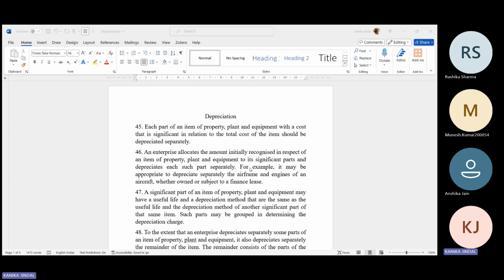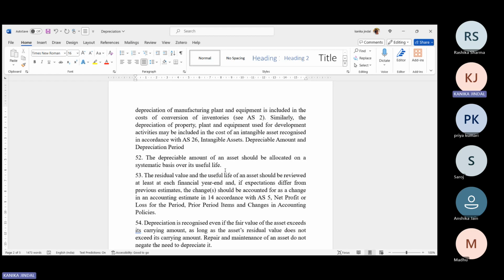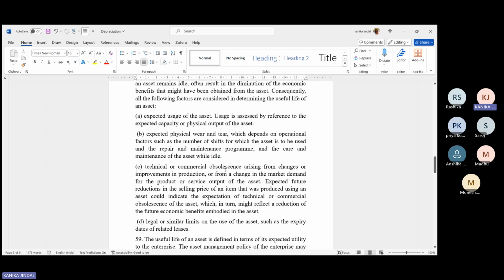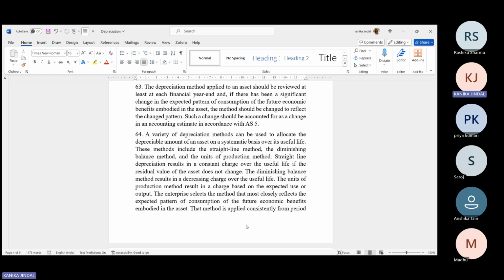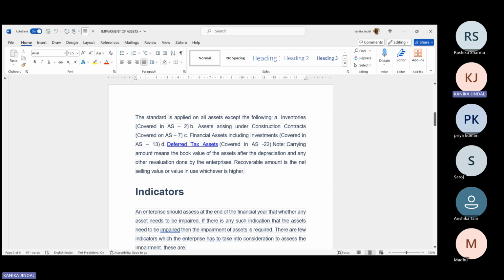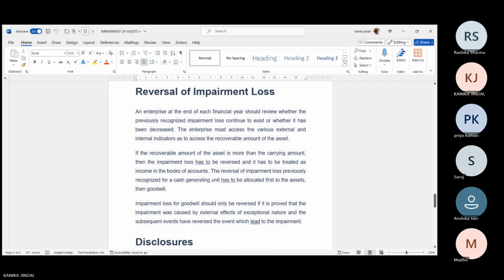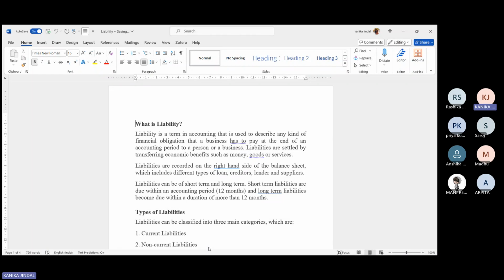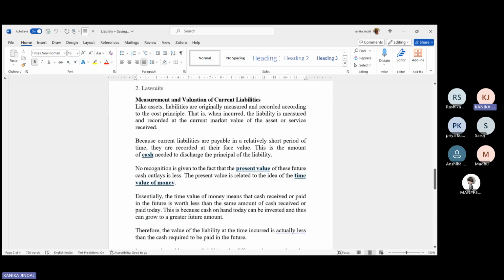M.Com- CBCS - 4th Sem - Global Financial Reporting And Disclosure (Revision Classes) - KANIKA JINDAL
May 14 ,2024 (6 PM To 8.30 PM) (1)
Part-1